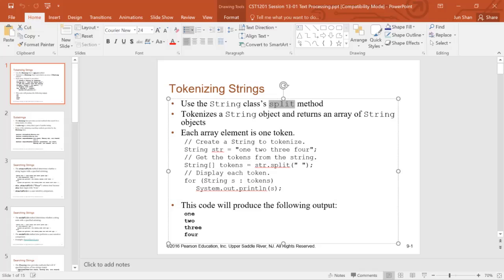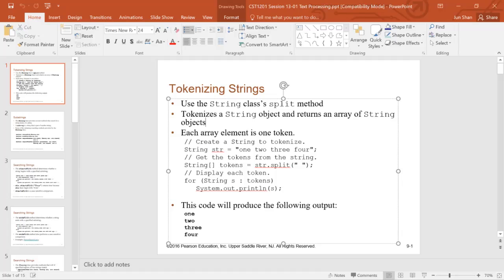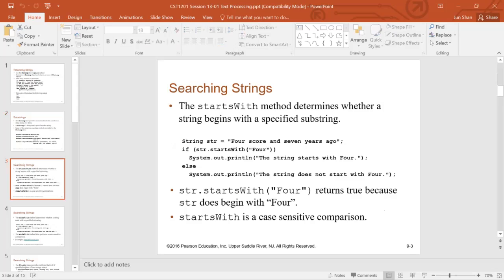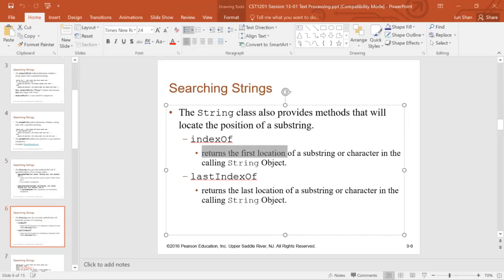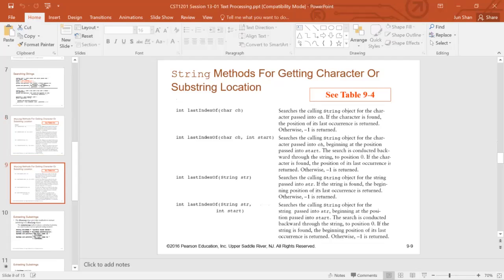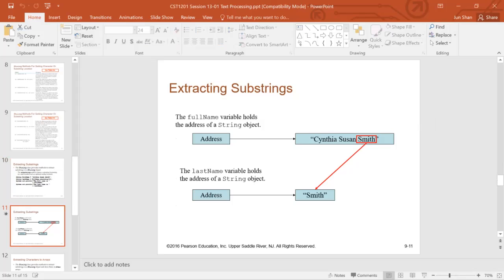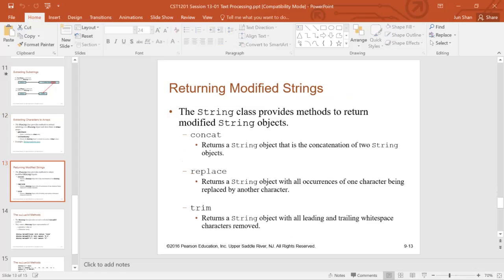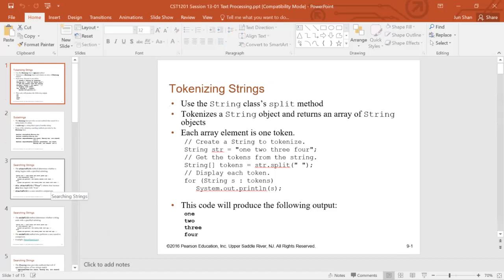CST1201 Session 13 01 Text Processing